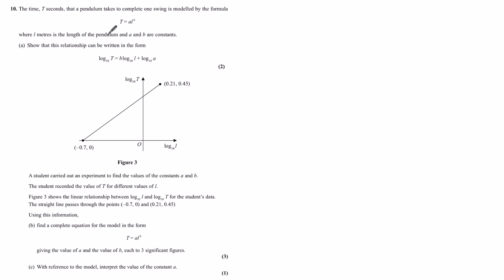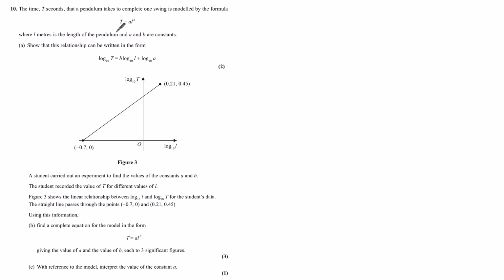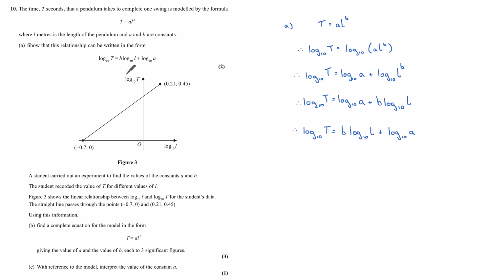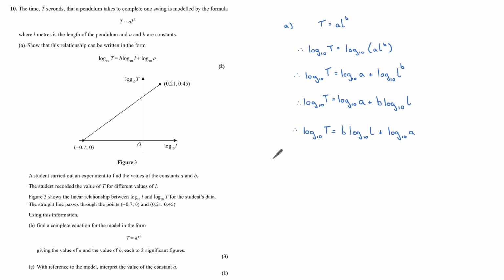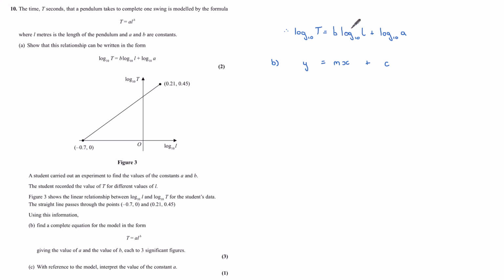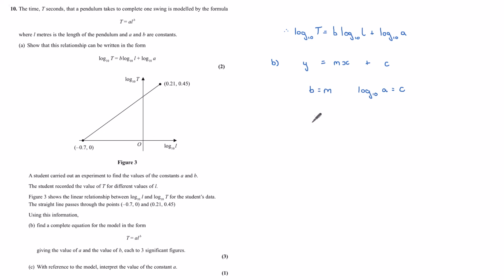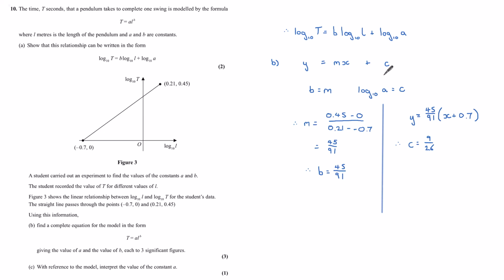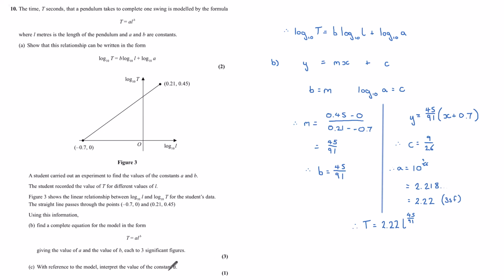A level Edexcel November 2021 Paper 2 Q10 - Logarithms | ExamSolutions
Learn how to use logarithms in modelling problems